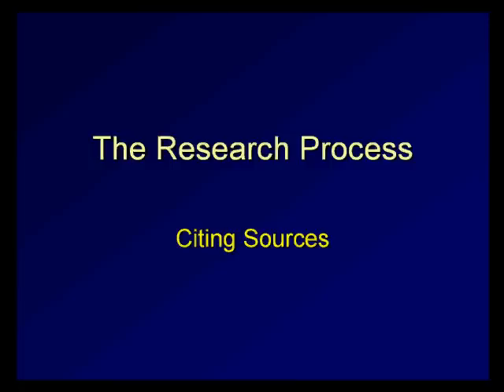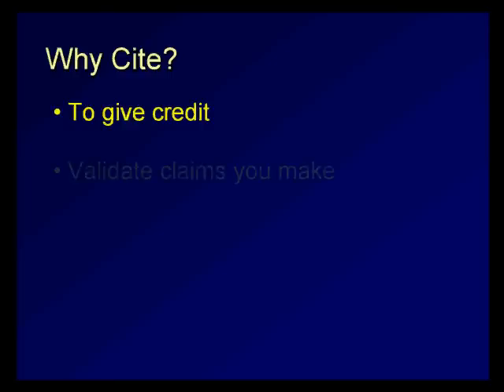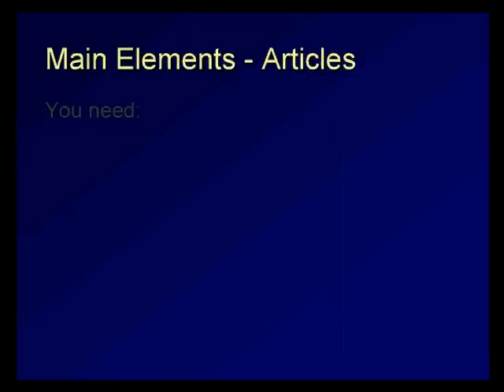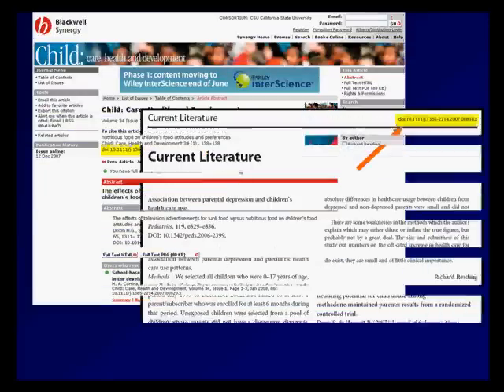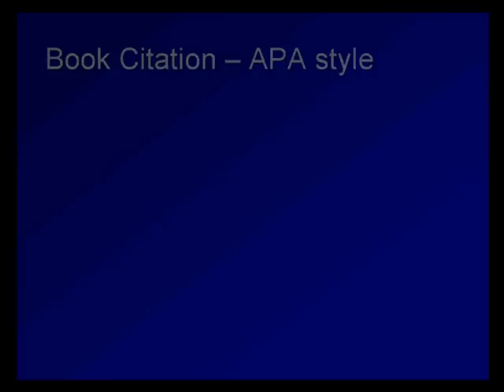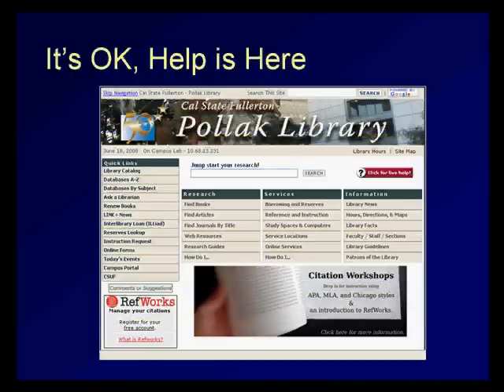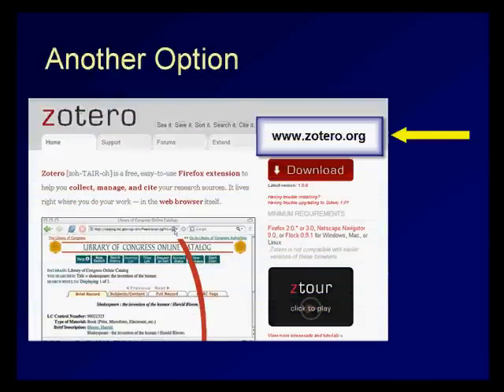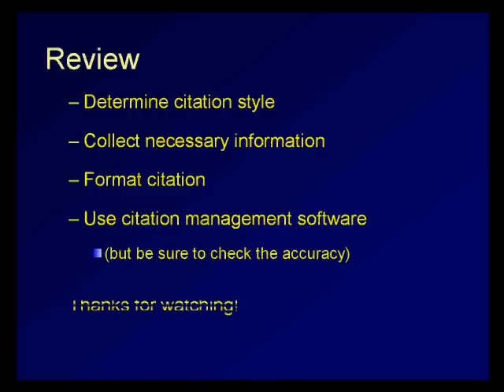Citing Sources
This video covers how to accurately cite your sources.